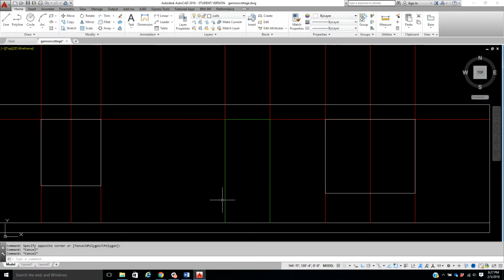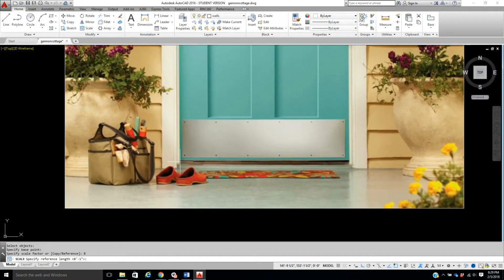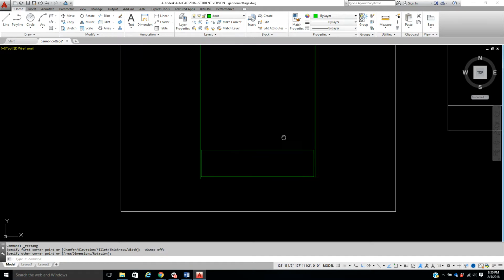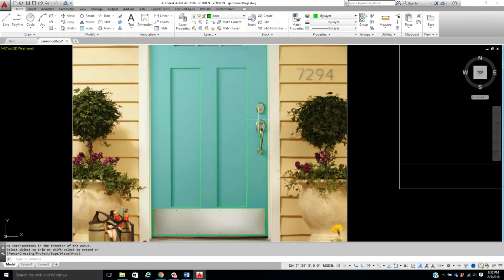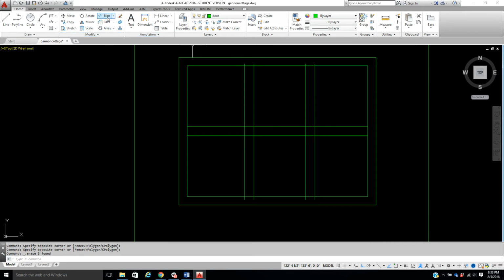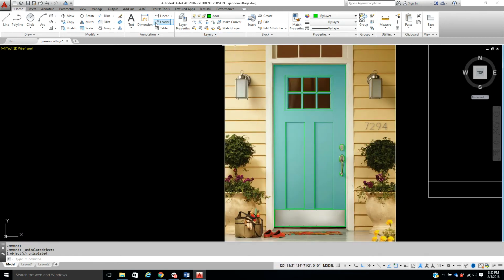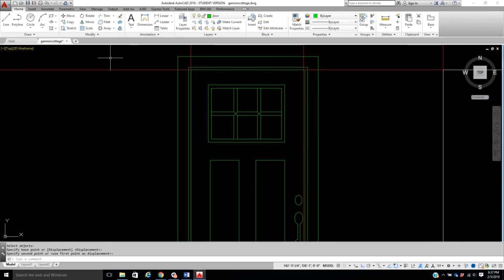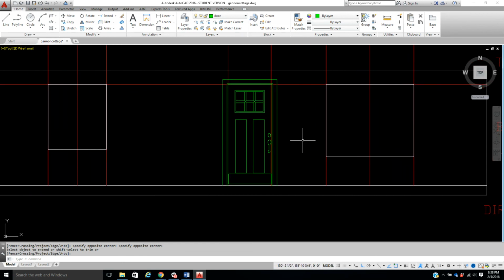doors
How to draw doors in elevations